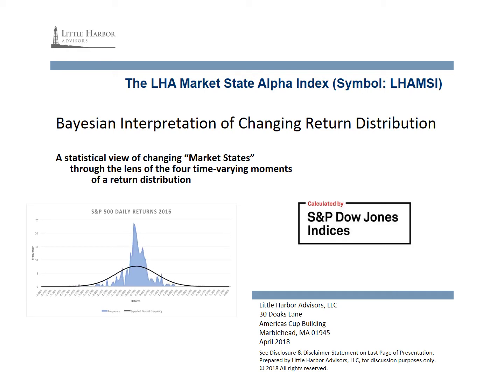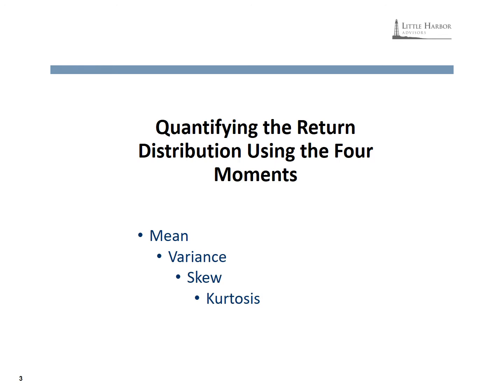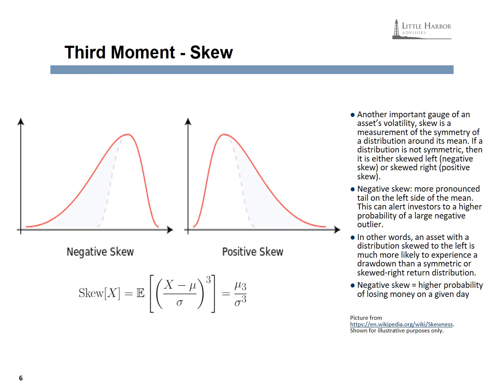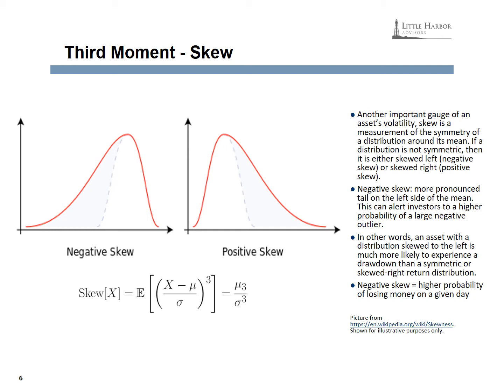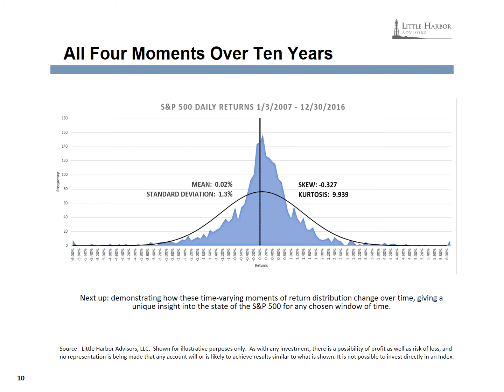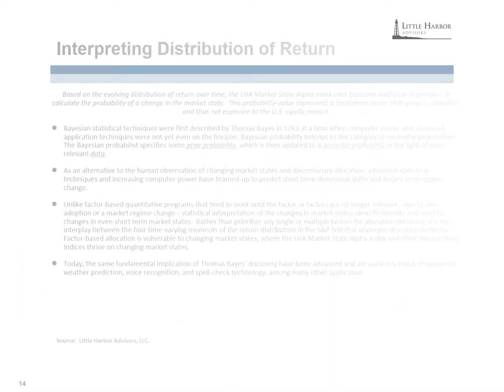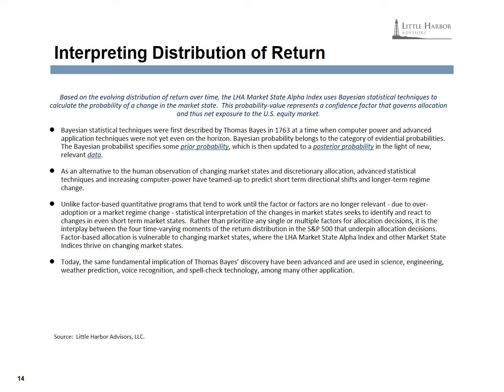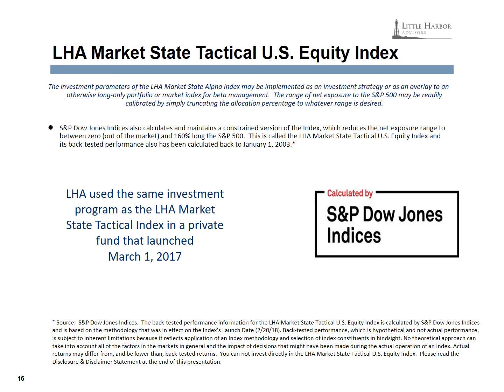LHA Market State Alpha Index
The LHA Market State™ Alpha Index and the LHA Market State™ Tactical U.S. Equity Index are constructed using Bayesian statistical techniques that analyze the evolving distribution of return in the S&P 500® to assess both short-term and long-term changes in price direction. Constructed with the aim of reducing the negative impact of market down-drafts, while enhancing return in market rallies.

S&P Dow Jones Indices LLC calculates and maintains the LHA Market State™ Indices. The LHA Market State™ Alpha Index (LHAMSI) is designed to react to changes in market conditions, varying net exposure to the S&P 500® between 200% long and 200% short and can react to market changes even on a daily basis. The LHA Market State™ Tactical U.S. Equity Index (LHAMSTI) is also designed to react to changes in market conditions, varying net exposure to the S&P 500® between 0% and 160%.